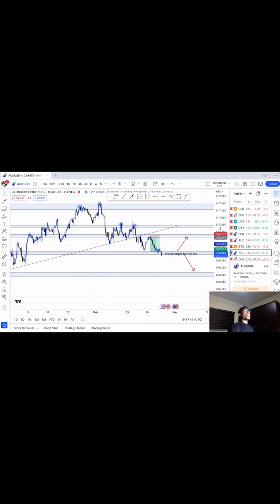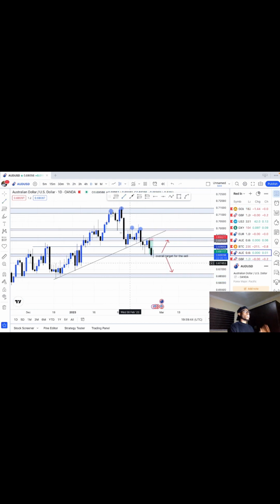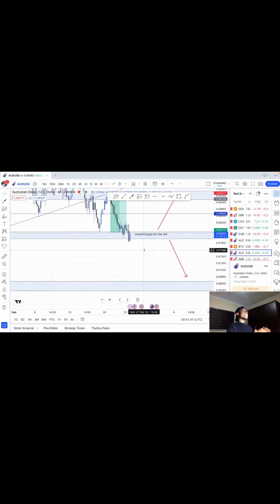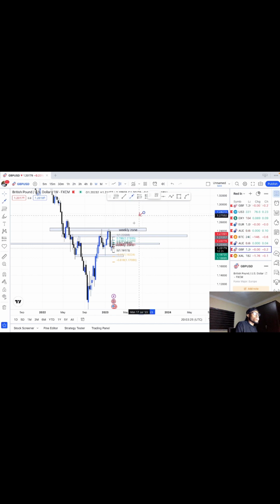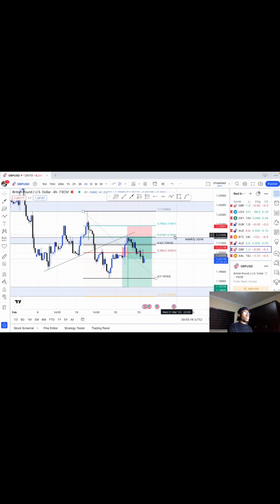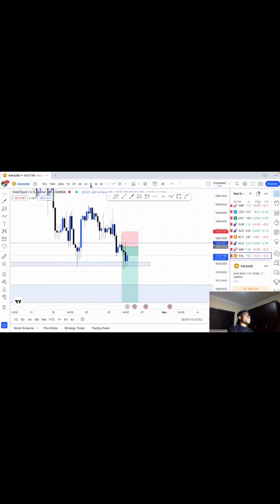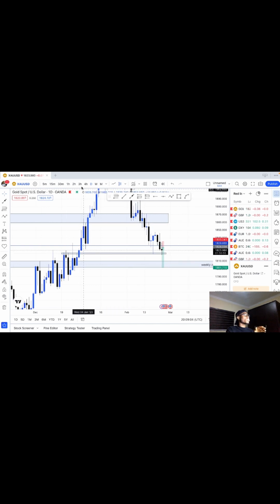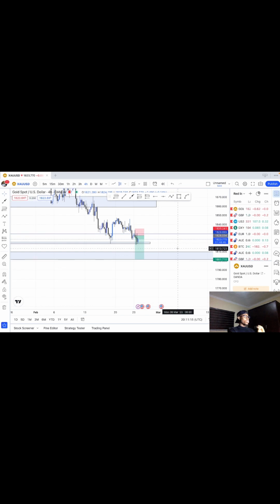Breaking down my chart to take a trade on AUD/USD and my Taking a trade on Gold and GBP/USD